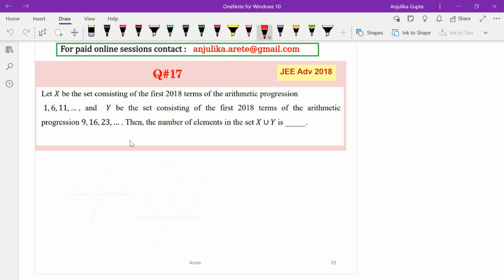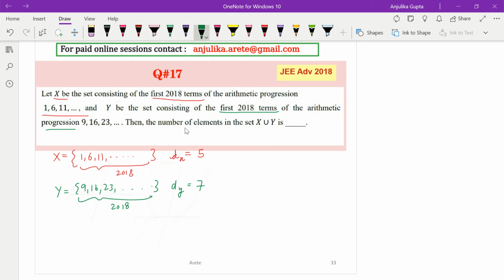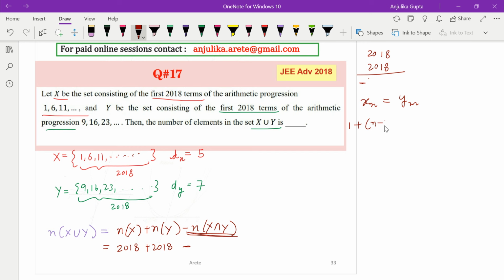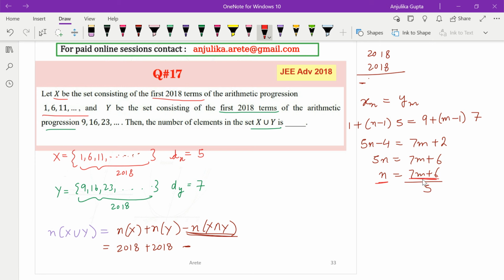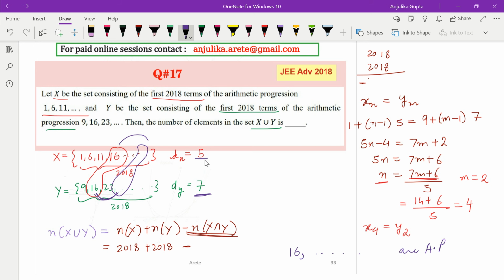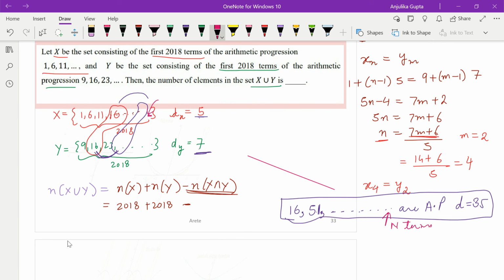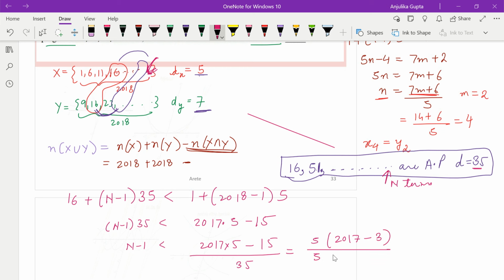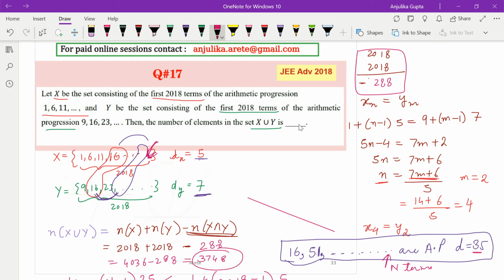Q17 / JEE Adv 2018 / PYQ / Algebra / A.P. /